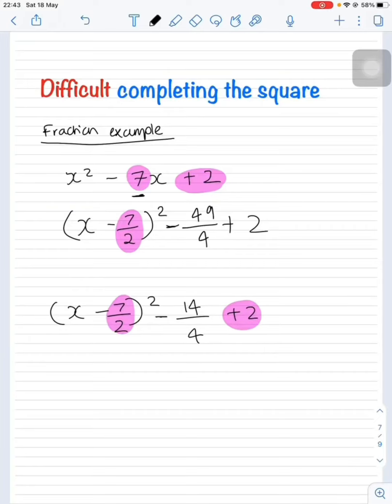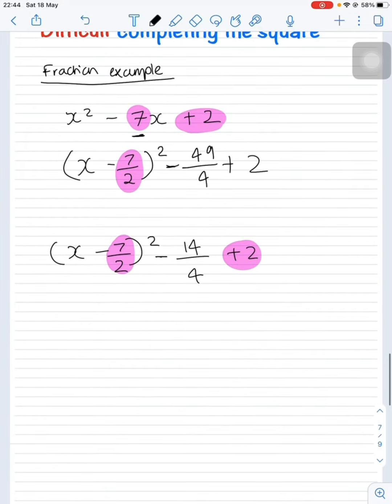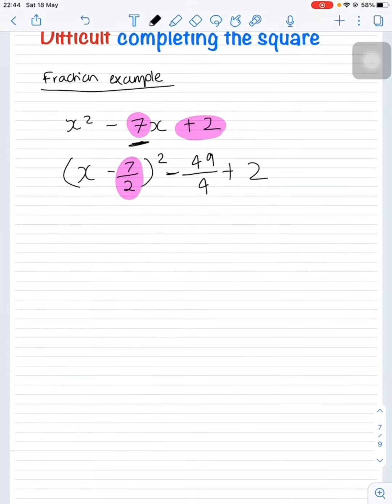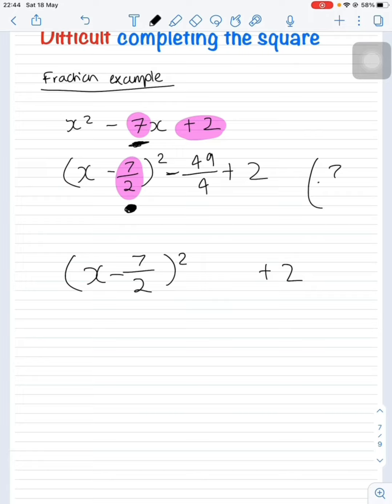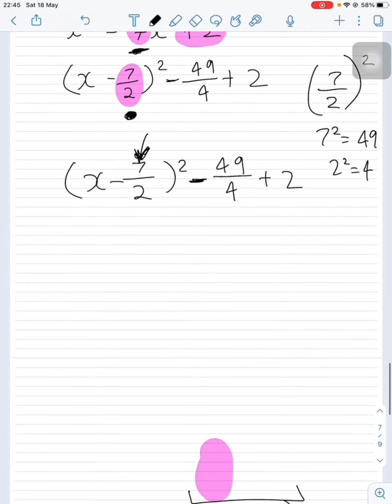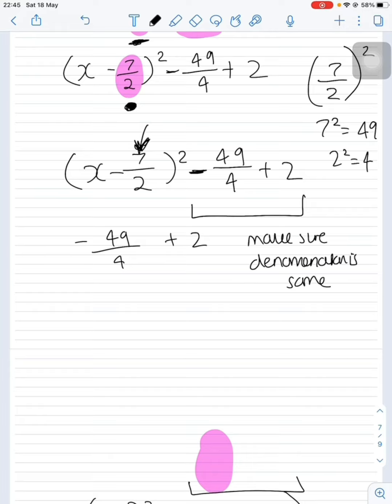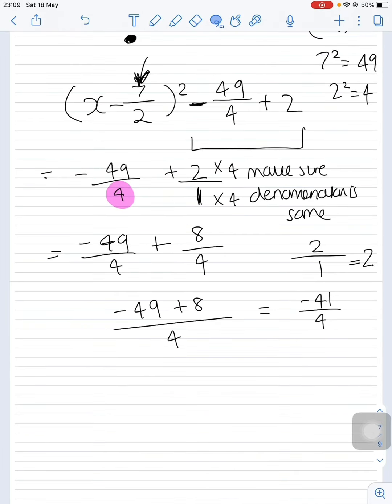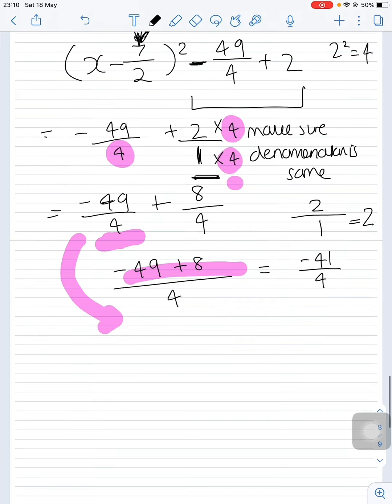Difficult - completing the square